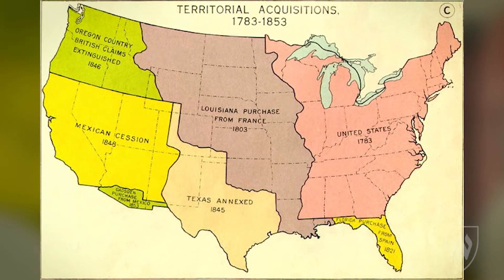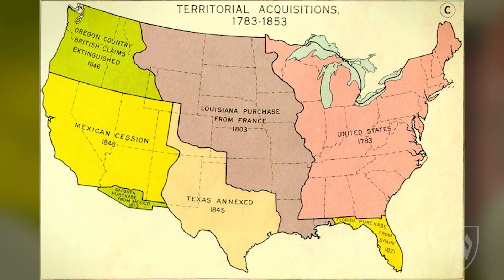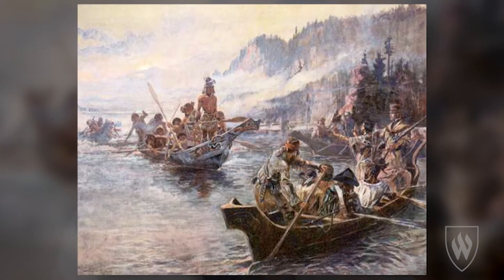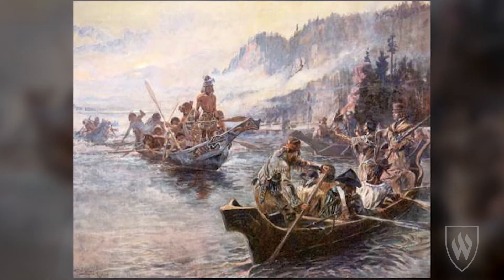Unit 2 Intro: Effects of Disease on Conquest and Exploration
This video is part of a MOOC on the "Effects of Disease on History" sponsored by Weber State University available on the Canvas Network The pictures used in this online course are designated as public domain, creative commons or otherwise free from copyright by wikimedia.org.